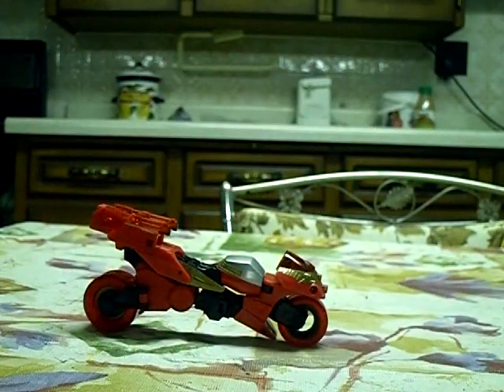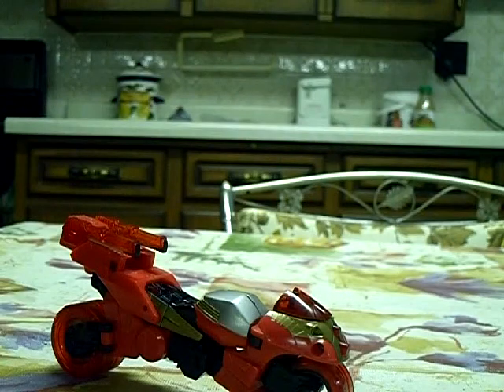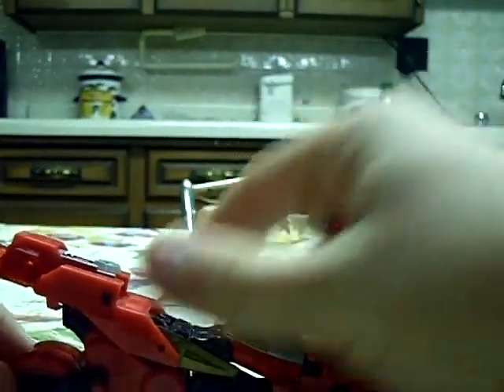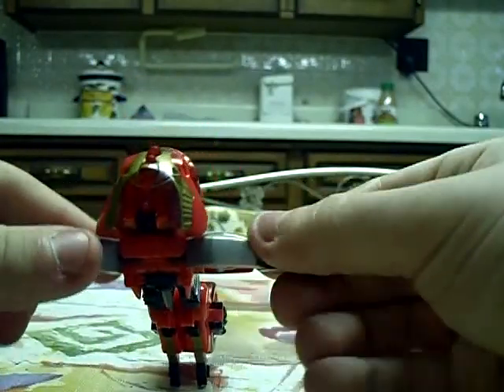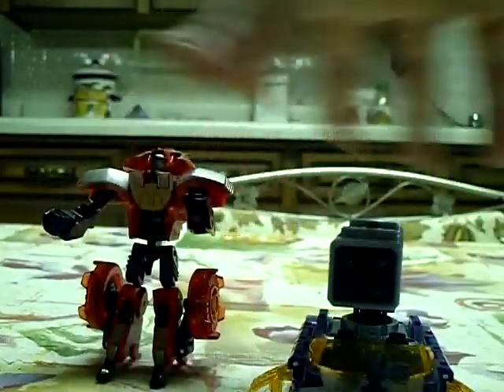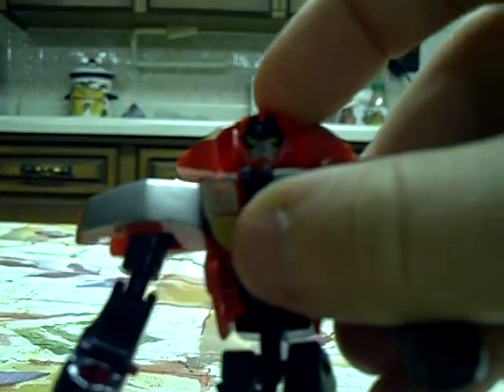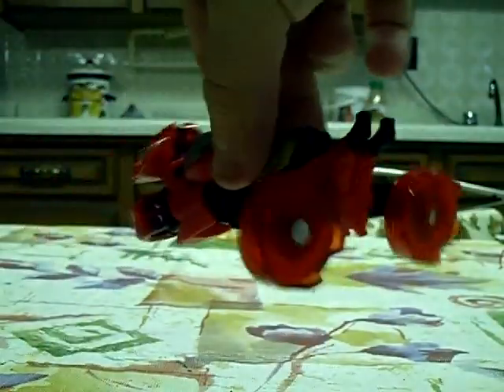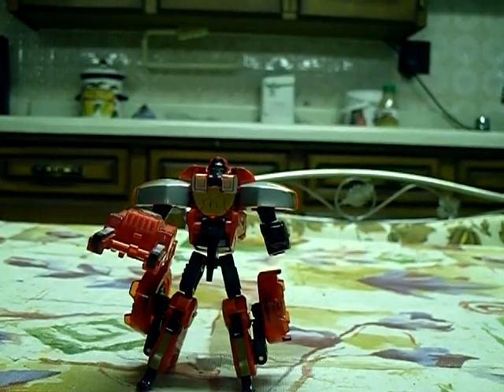transformers- ransack review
second video hope you like rate and comment and fav and become my friend :D